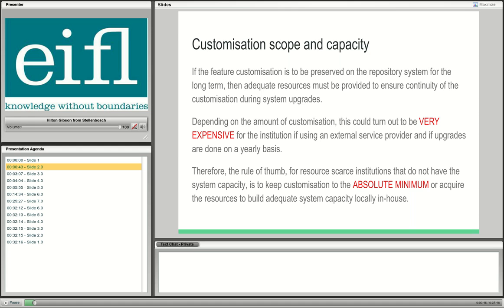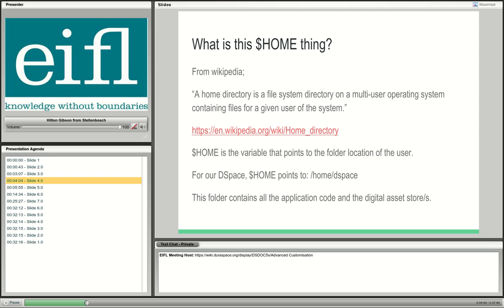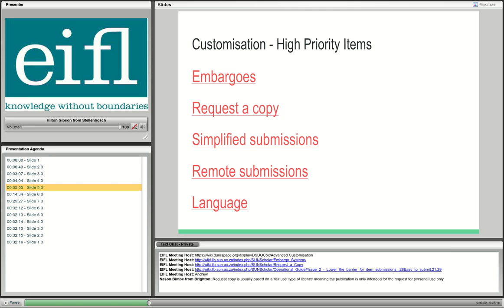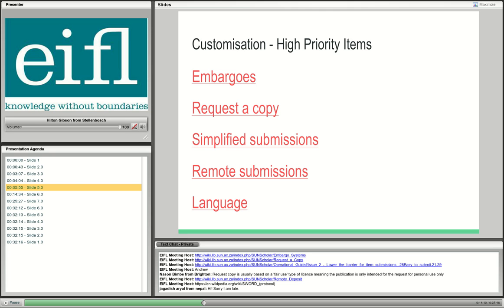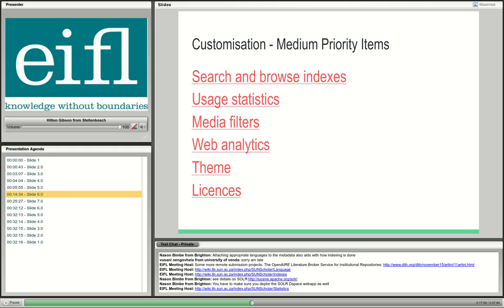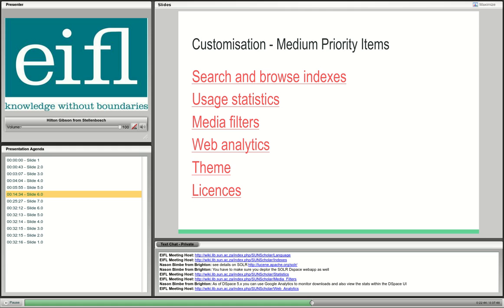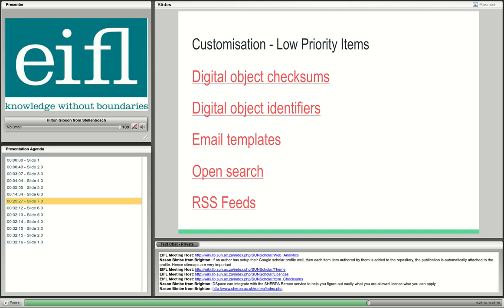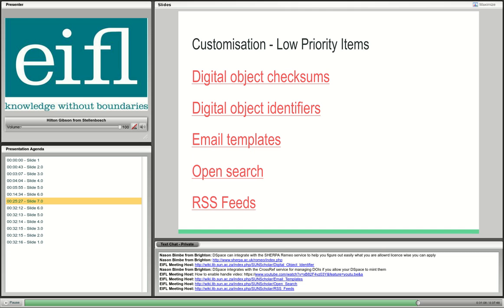Webinar: DSpace customization (11 May 2016)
Date/s: 11 May 2016

Presenter/s: Hilton Gibson (Stellenbosch University, South Africa)